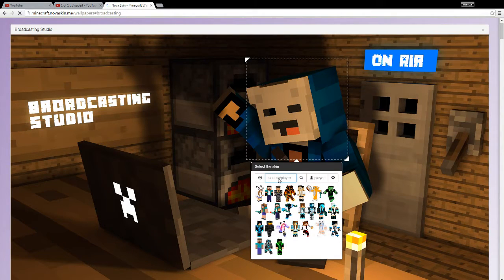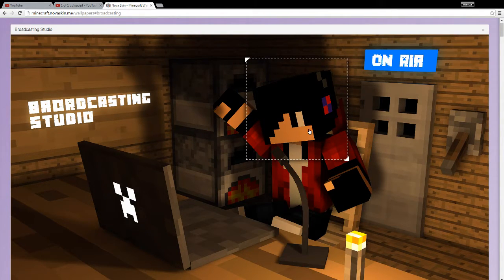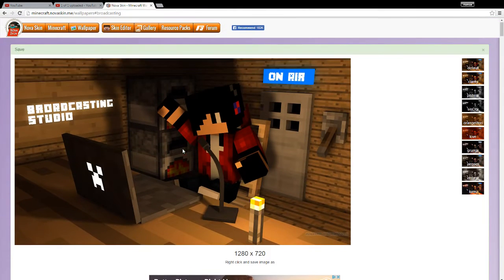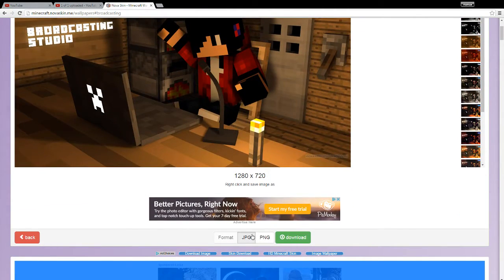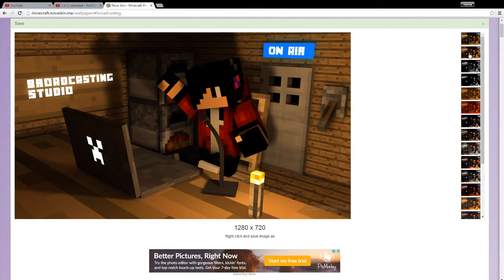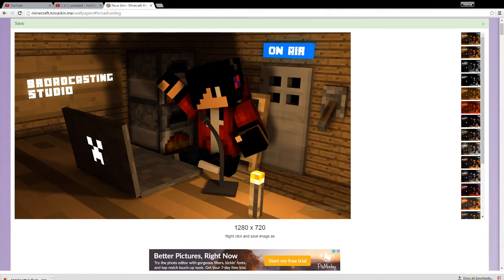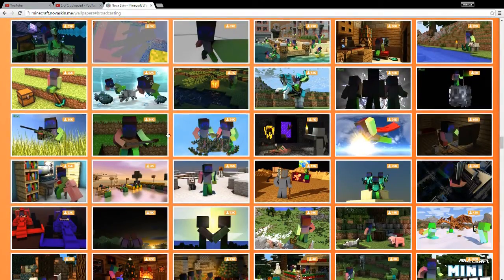HOW I MAKE MY THUMBNAILS/GRAPHICS! (15 Subscriber Special)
This episode I teach how to make thumbnails like me! Let's go for 5 likes!
Sorry about the random thumbnail, I had no time and just used a random one I had...